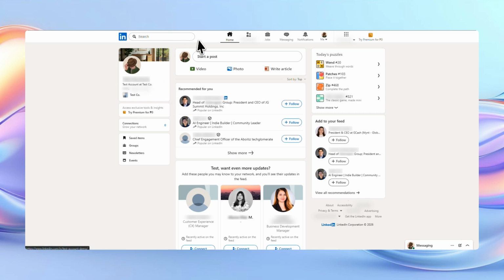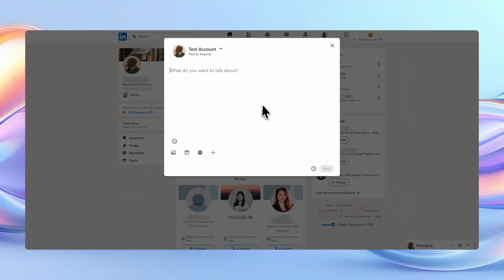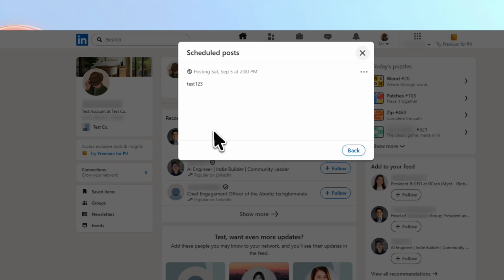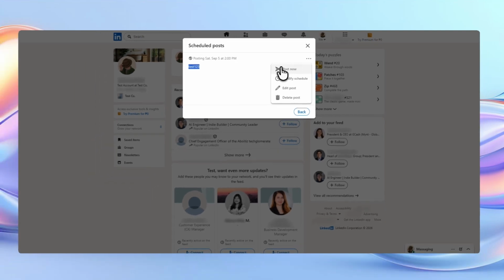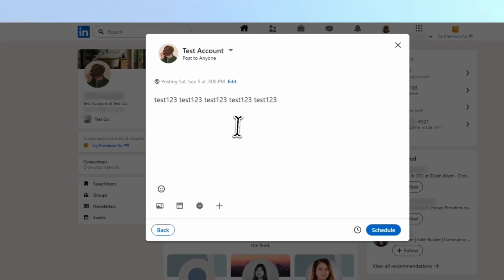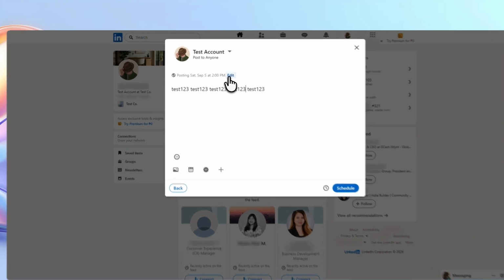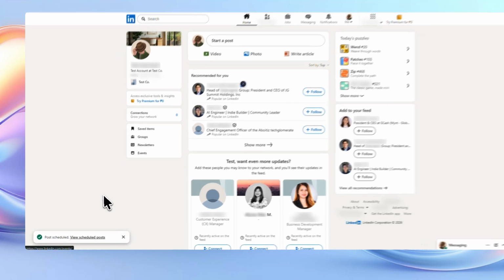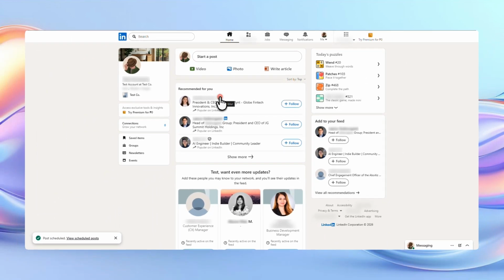How to Edit Scheduled Posts on LinkedIn (Step-by-Step Guide)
Here’s how to edit scheduled posts on LinkedIn step by step.

In this quick tutorial, you’ll learn how to modify a scheduled LinkedIn post before it goes live. This guide covers accessing your scheduled posts, editing the post content, updating images or videos, changing the scheduled date and time, saving your changes, and publishing your content successfully.

• Edit scheduled LinkedIn posts
• Update post text and captions
• Change images or videos
• Reschedule the publishing date and time
• Delete scheduled posts if needed
• Manage your content calendar

• Post caption
• Images and videos
• Scheduled date and time
• Audience visibility
• Hashtags and mentions
• Publishing preferences

• LinkedIn Post Scheduler
• Scheduled Posts Manager
• Content Editor
• Media Uploads
• Audience Settings
• Content Publishing

⚠️ Important Note

The ability to edit scheduled posts depends on the LinkedIn platform and account type you're using. If editing isn't available for a scheduled post, you may need to delete it and create a new scheduled post with the updated content.